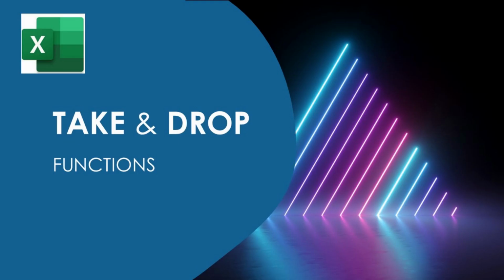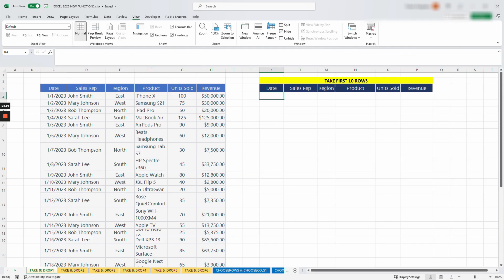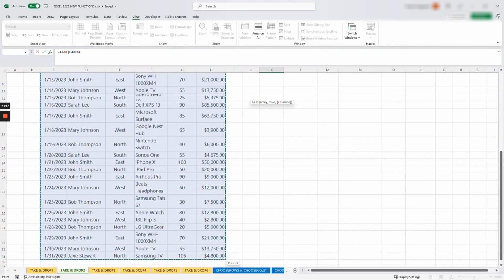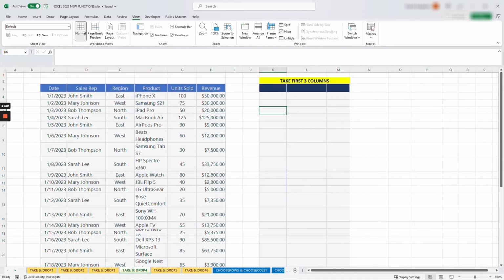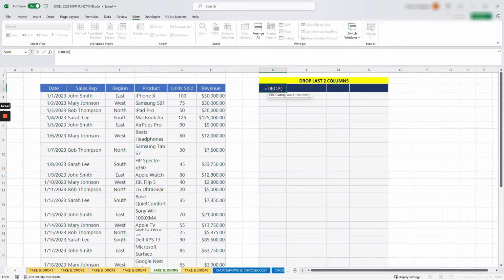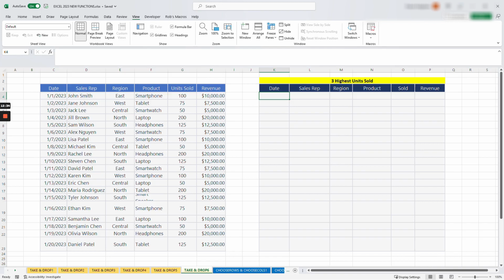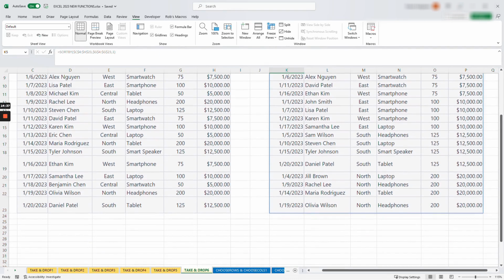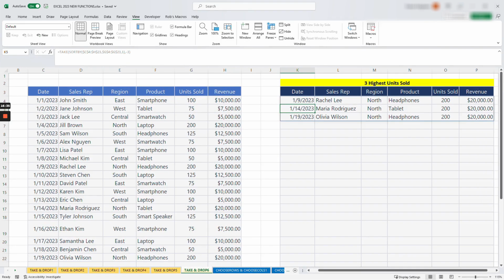How to use TAKE & DROP Functions in Excel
In this Excel tutorial, I'll be diving into the TAKE and DROP functions, which can help you manipulate and manage your data with ease. The TAKE function allows you to extract a specified number of items from a data set, while the DROP function removes a specified number of items from a data set.

I'll walk some several examples to show you how to use these functions in different scenarios, such as extracting the top 5 rows or dropping the last 2 columns from a Sales dataset. I'll also cover some important tips and tricks to make the most out of these functions and avoid common pitfalls.

Whether you're new to Excel or a seasoned pro, learning how to use TAKE and DROP can be a valuable addition to your data analysis toolkit. So join me and discover how these functions can help you work smarter, not harder, with your data.